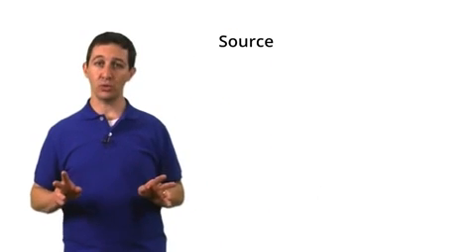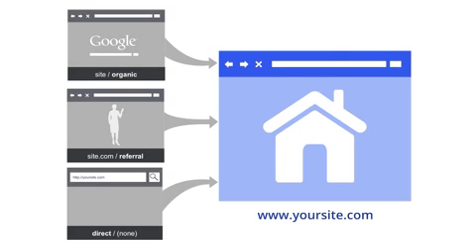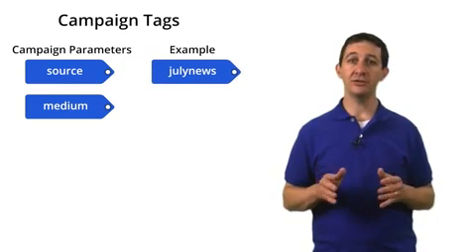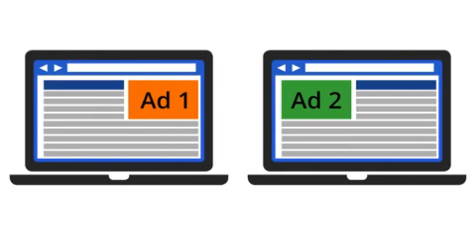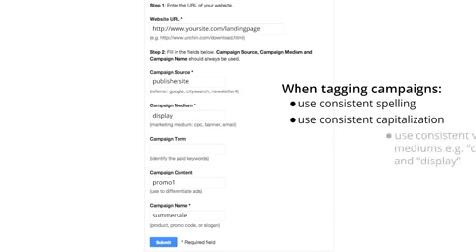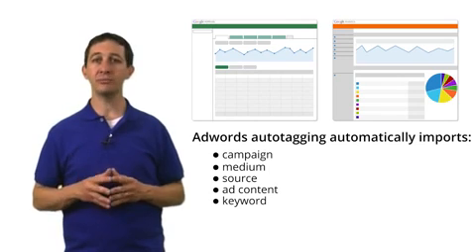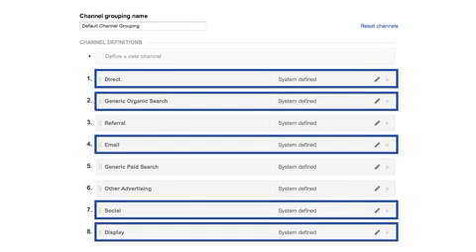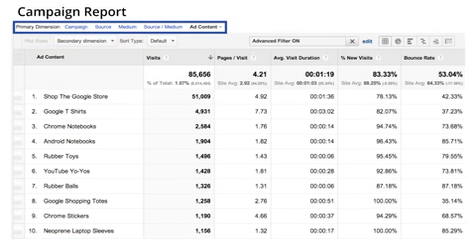Coleta de dados Campanha Módulo 3 Coletando dados acionáveis